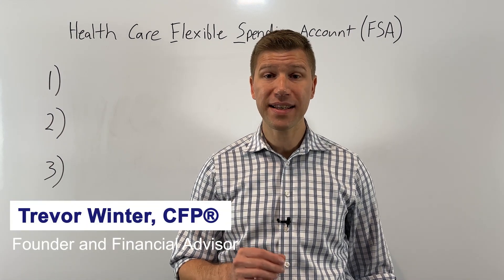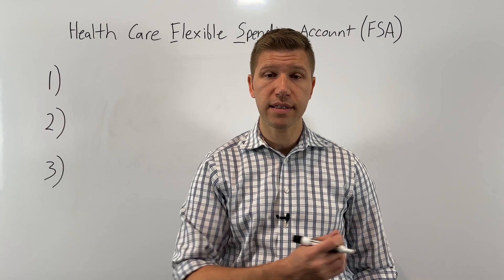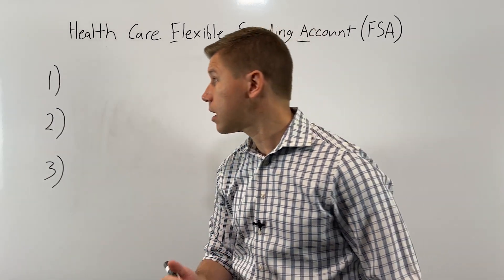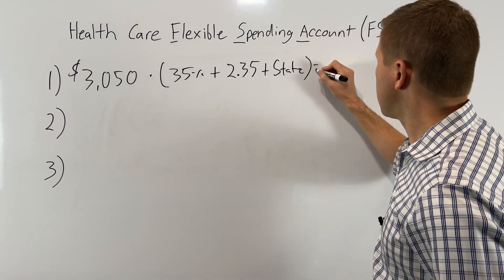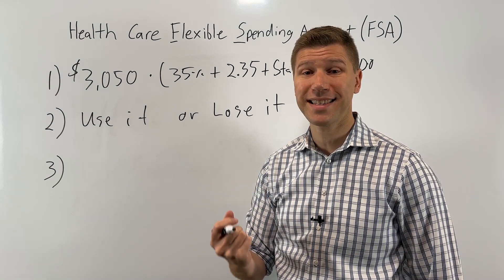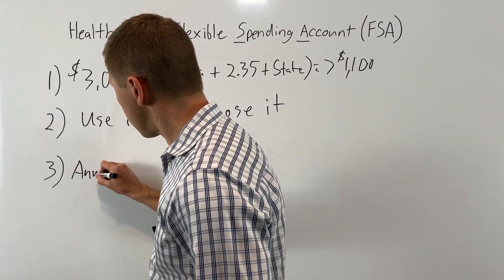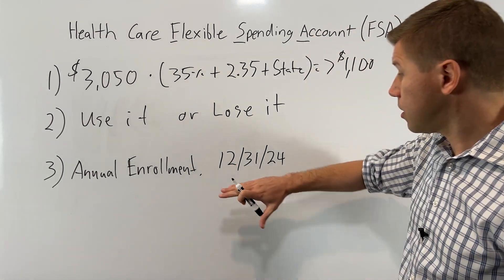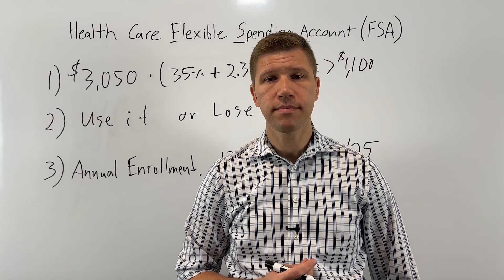Healthcare Final video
In this video, we discuss Flexible Spending Accounts (FSA), focusing on how to optimize your Shell benefits and reduce your tax burden by making the most of this valuable employee benefit.